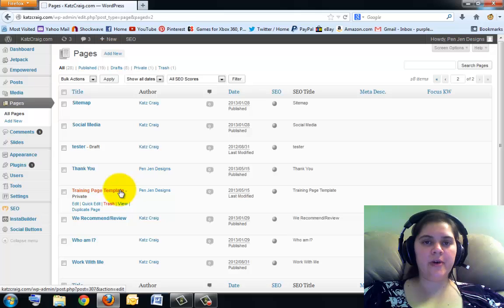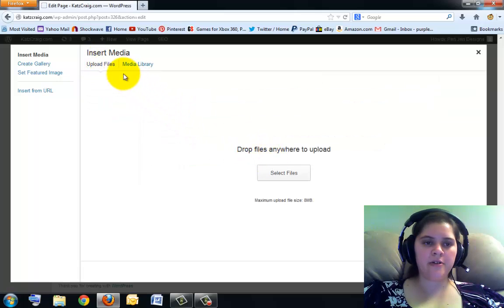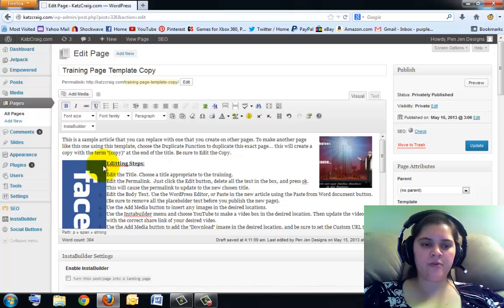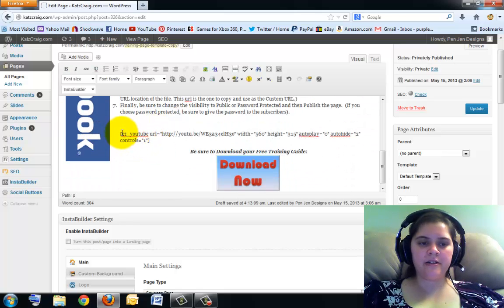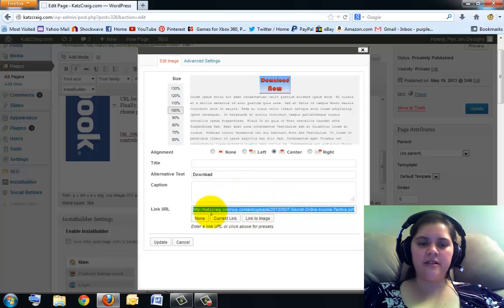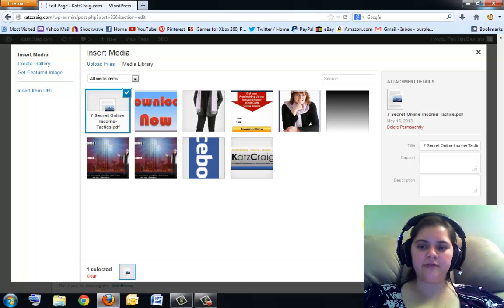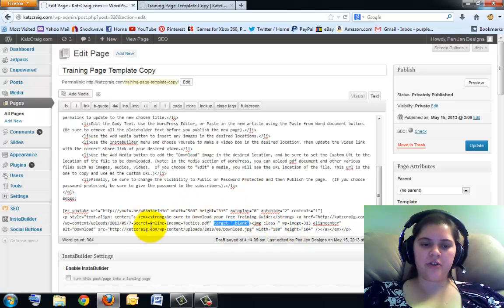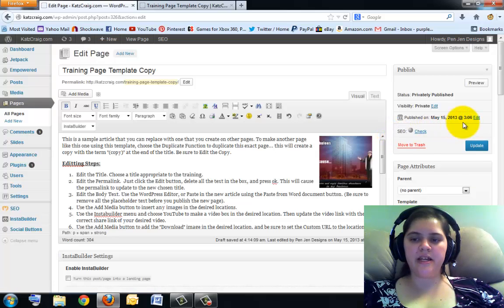Katz Craig Training Page Template tuuorial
Pen Jen Designs in order to show how to use their custom made page template.